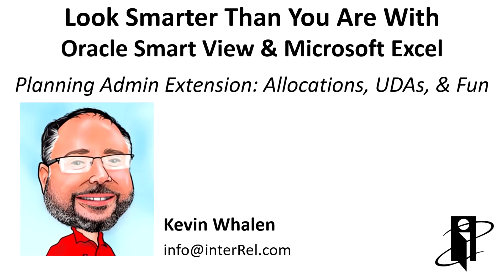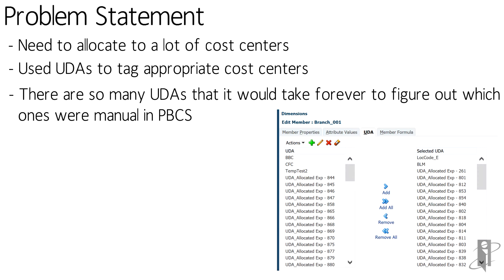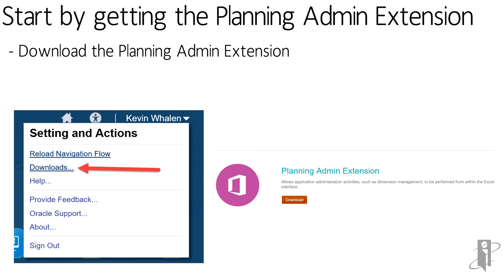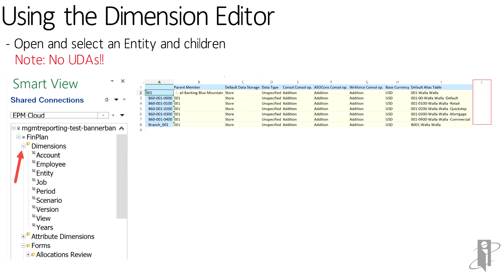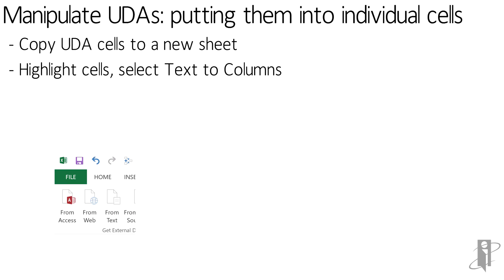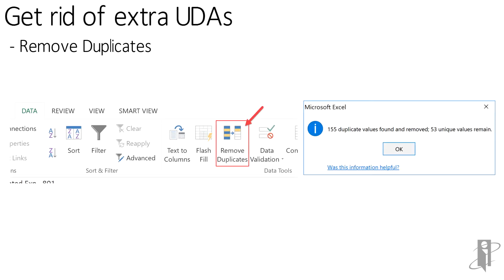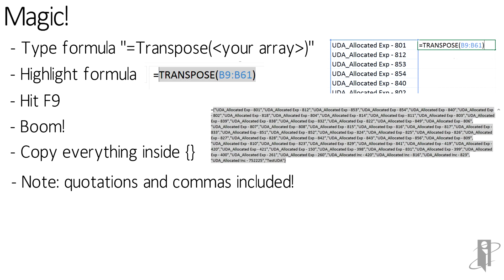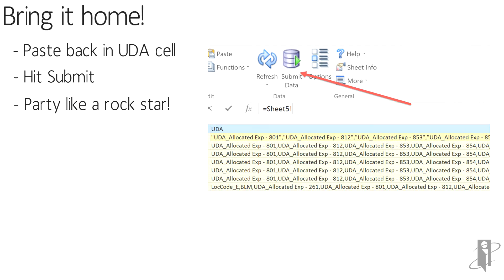Planning Admin Extension in Smart View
interRel presents Look Smarter Than You Are With Oracle Smart View & Microsoft Excel: Planning Admin Extension: Allocations, UDAs, & Fun.

Kevin Whalen